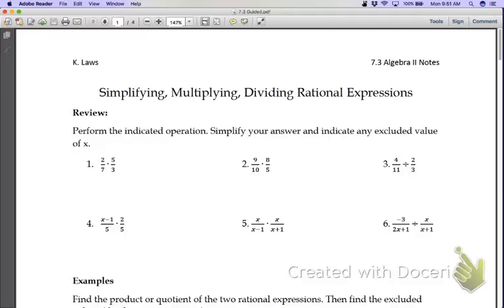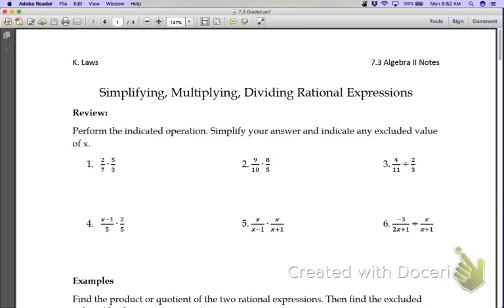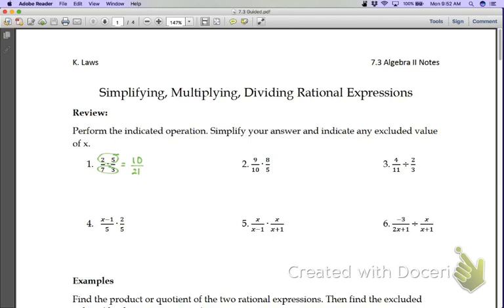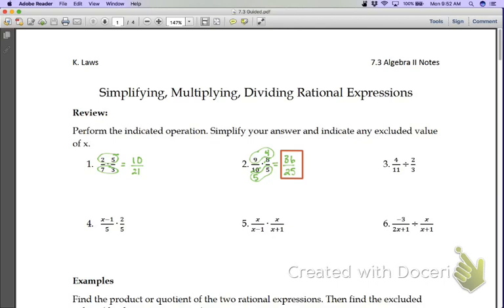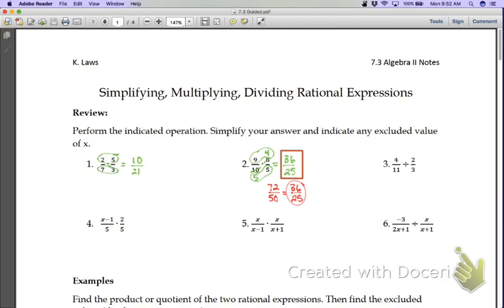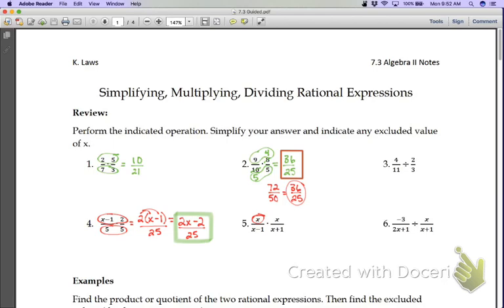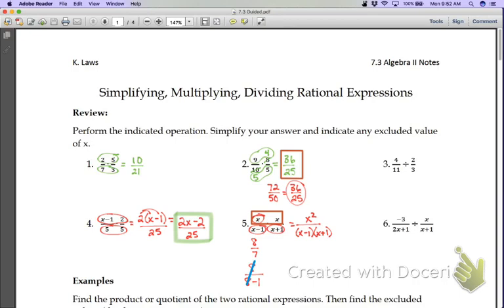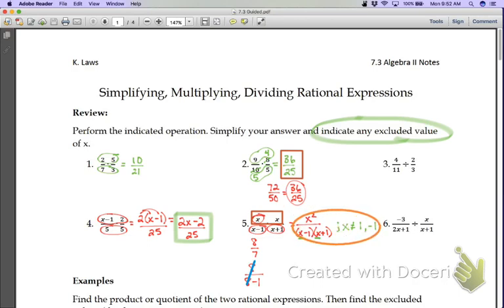AA2 - Simplifying & Multiplying Rationals - NOTES 7.3 Day 1 Intro